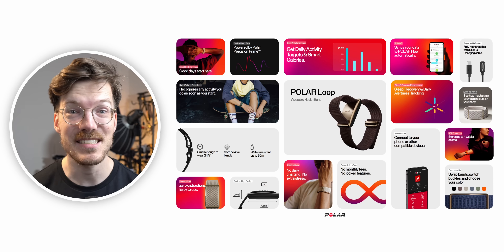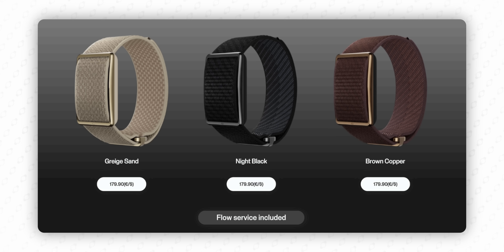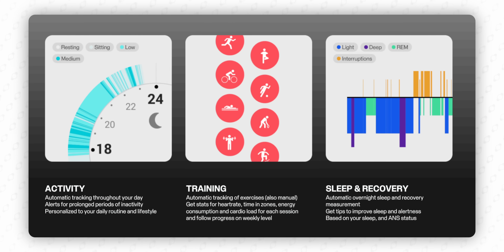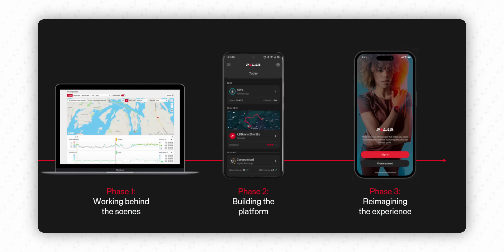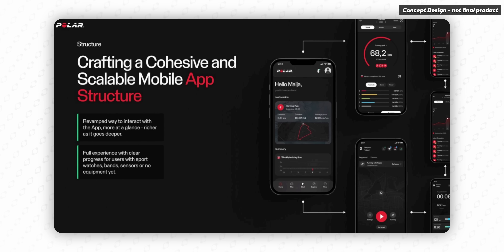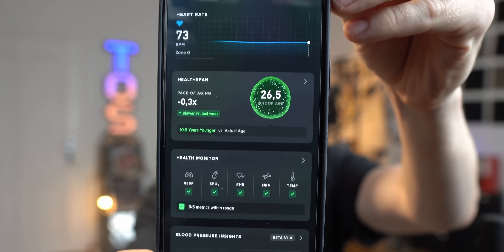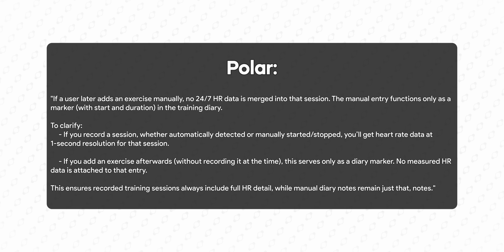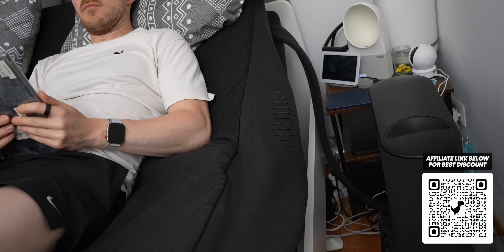Polar Loop - The 199$ WHOOP Killer? A Scientist's Thoughts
UPDATED US pricing:
Polar Loop will retail at USD 199.99
Additional straps at USD 29.99